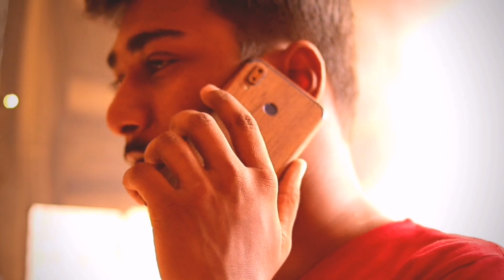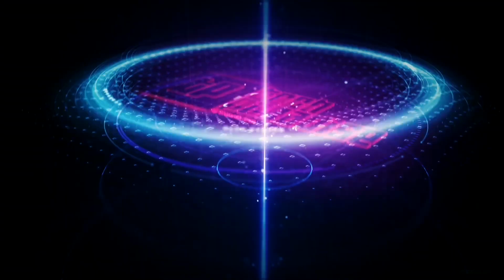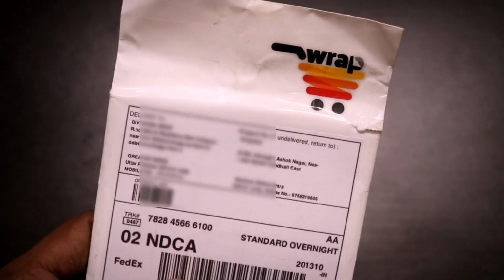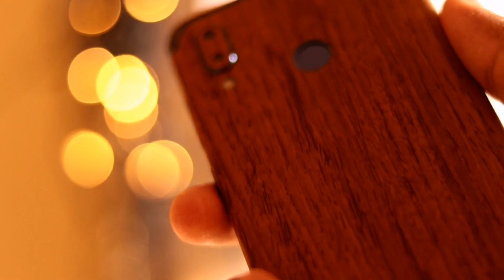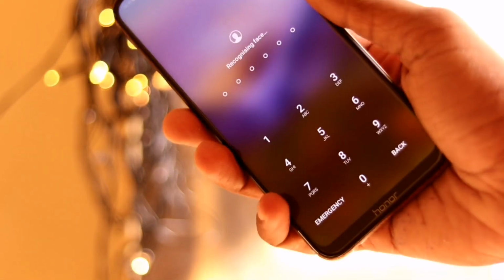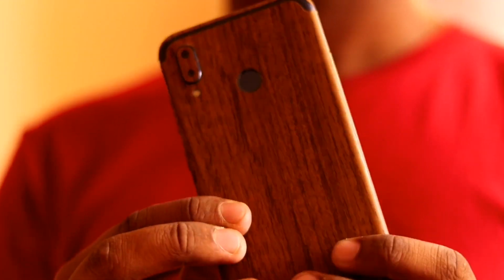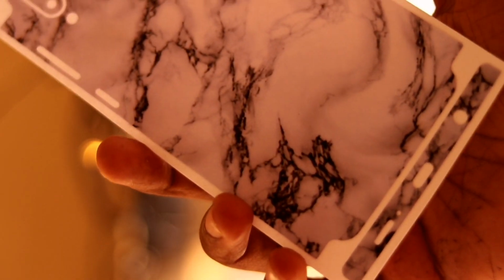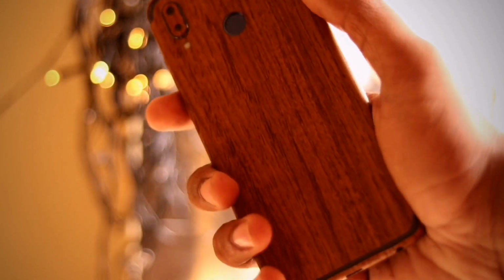How to Make any Phone a Wooden Phone ? 🔥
I hope you all enjoyed this video a lot. ❤️❤️❤️

1.) Follow @wrap_cart on Instagram
2) Follow @techparadise_ on Instagram
3) Comment in this video 😊

Results : 15th Nov on Instagram